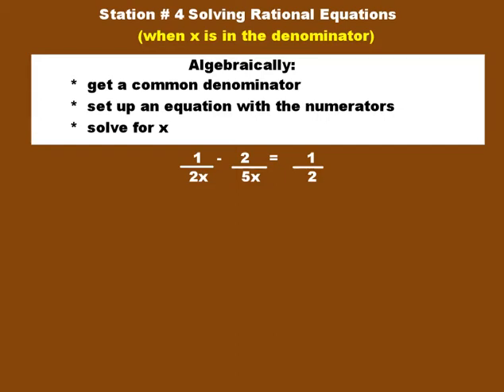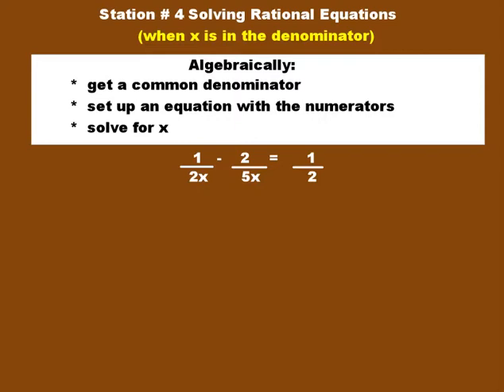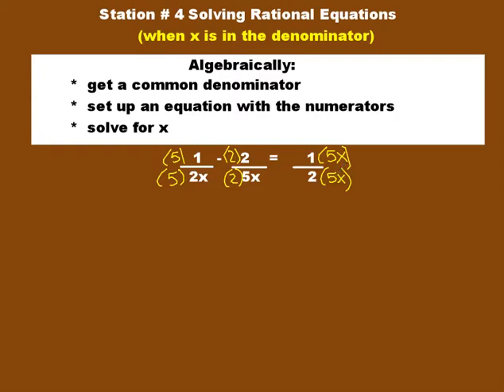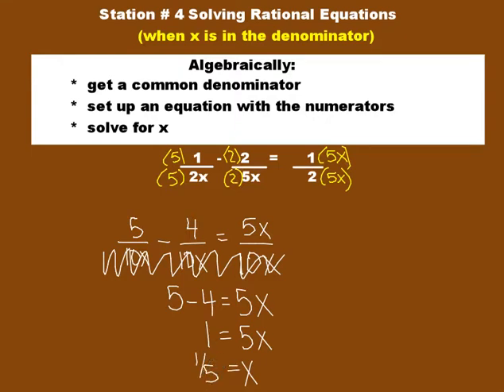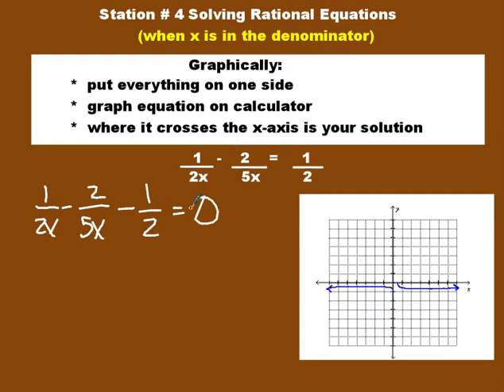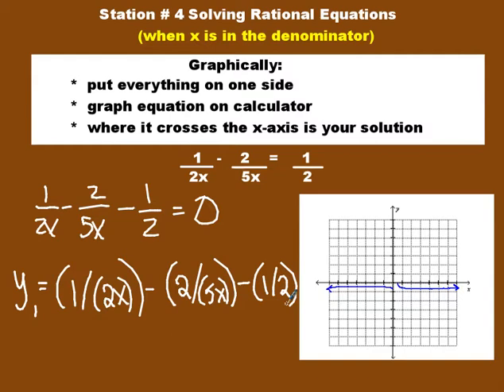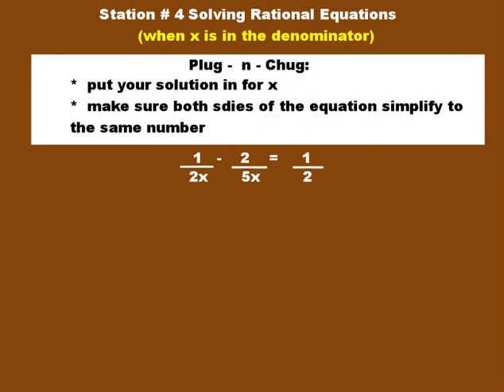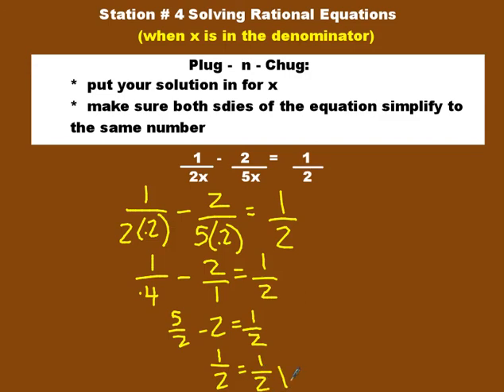Packet 1 Station 4